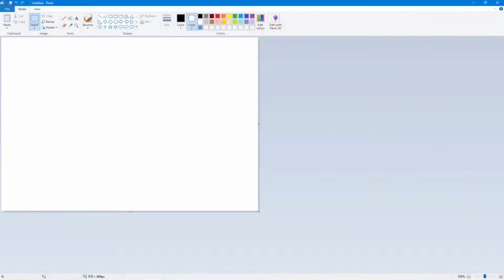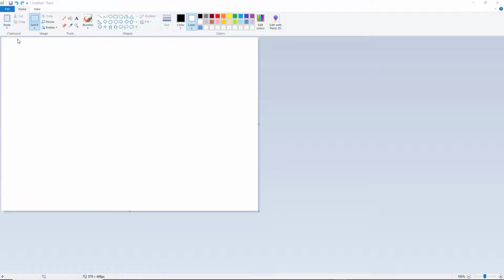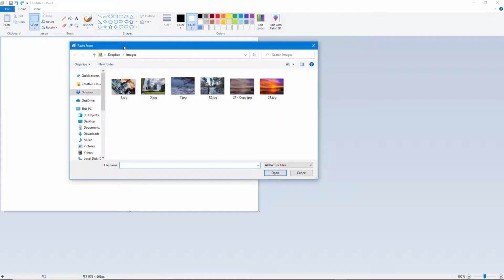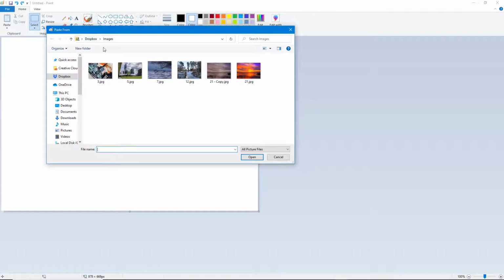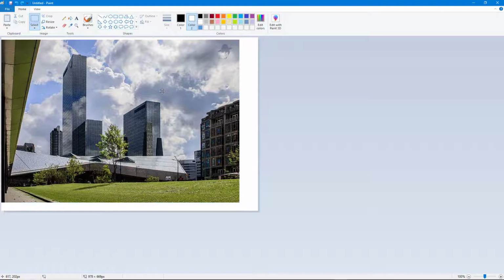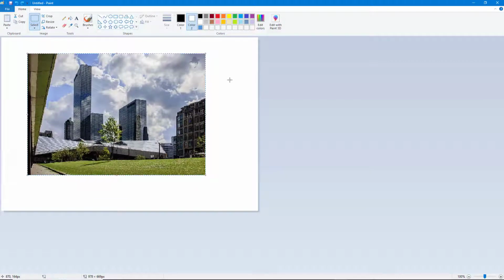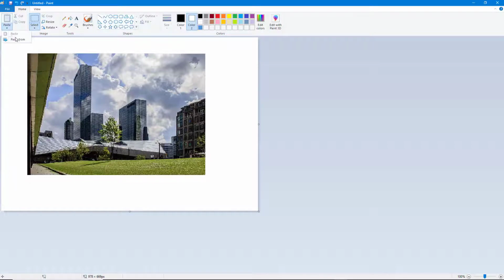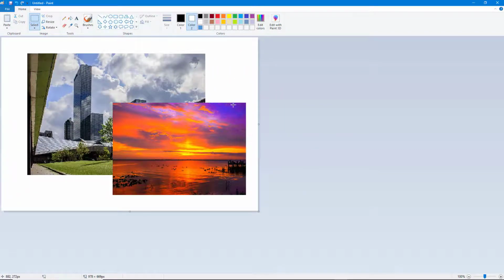MS Paint Tutorial - Lesson 19 - Paste From Option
In this tutorial, we will be discussing about Paste From Option in MS  Paint